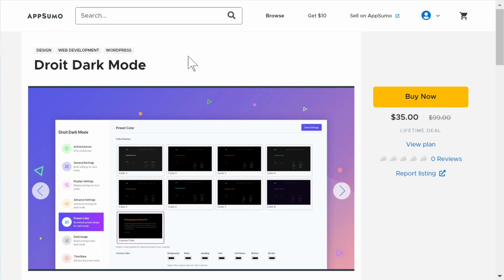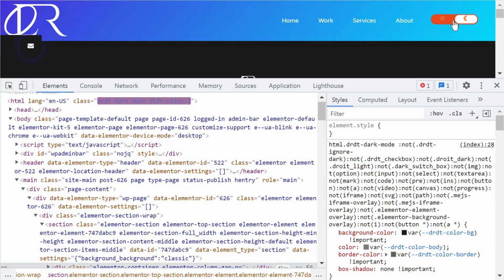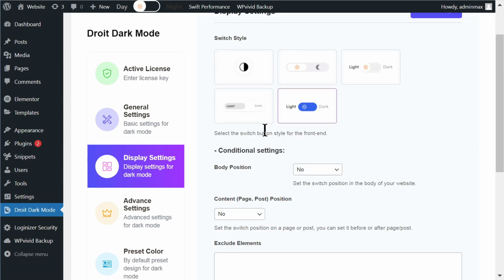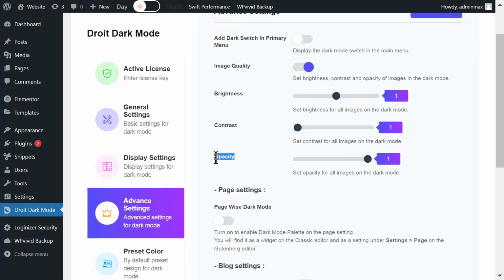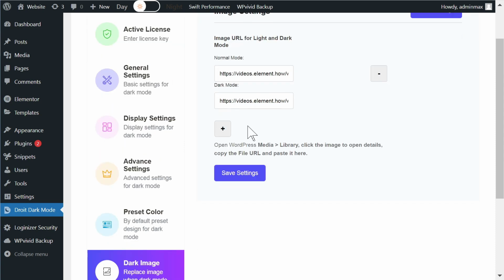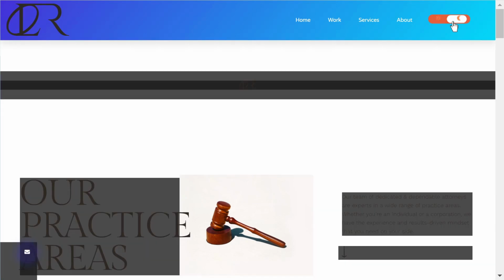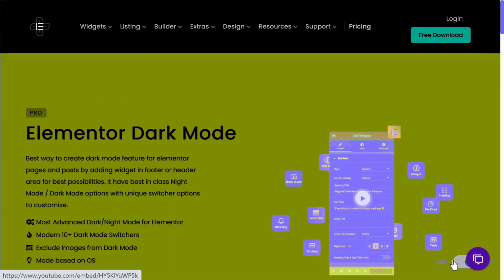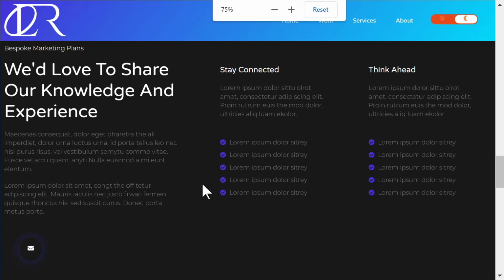Elementor Dark Mode using Droit Dark Mode ( Update : DON'T BUY. See Description )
!!Update : DON'T BUY.

This is abandonware. Despite sending a list of recommended updates well over a month ago, and being told thank you and these recommendations would be implemented soon, there has been exactly 0 updates made to the plugin.

My recommendation in the video was for an actively developed product, not something that won't be improved anymore. Before writing this message here I wrote the team again, and waited for over a week... crickets.

So I no longer recommend this product in ANY way.